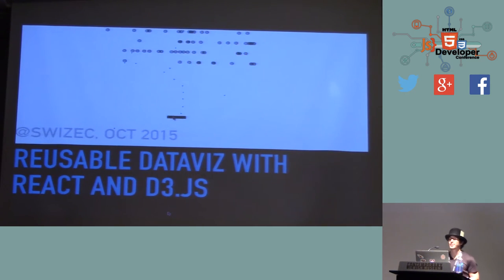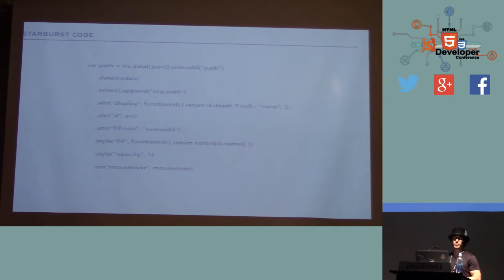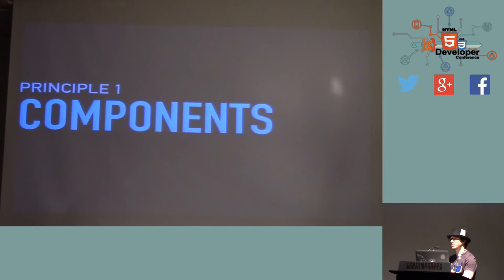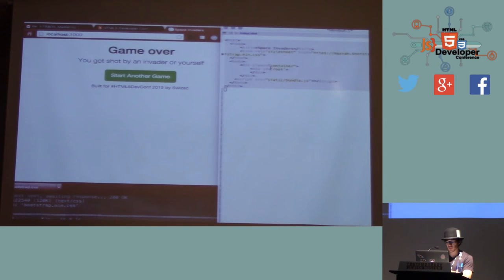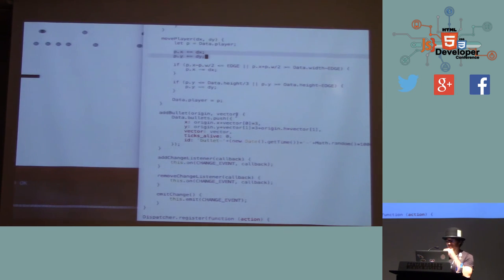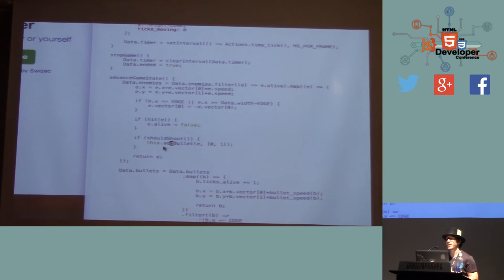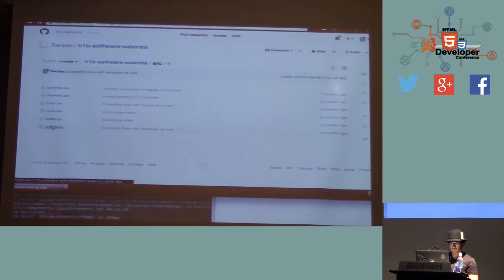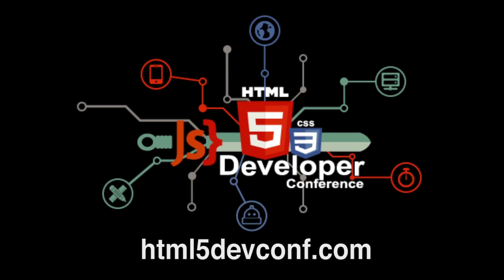HTML5DevConf: Swizec Teller, swizec: Reusable data visualization with React and d3.js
Swizec Teller - Reusable data visualization with React and d3.js
October 19, 2015 | Room: CJM Goldman Hall

Creating dynamic data visualizations on the web is a pain in the ass.

You either have to use dumbed down libraries that won't let you do what you want, or make everything from scratch. Every time.

d3.js is marvelous - a jQuery for SVG and dataviz. But building complex interactive data visualizations in pure d3.js feels just like building rich web apps in pure jQuery. Messy.

You want a quick way to build complex visualizations. Build once, use everywhere. In every project.

That's where React comes in. Its speedy rendering and spectacular modularization make it the perfect companion to d3's computation functions.

In this talk I will show you why using them together was the most fun I've had with a computer since I was 17.